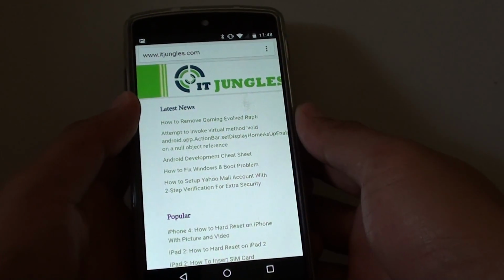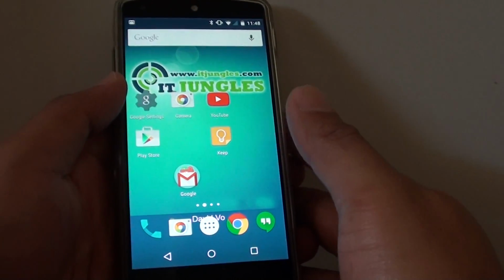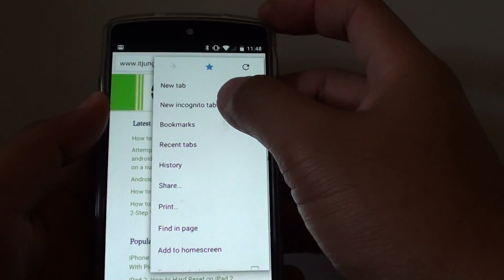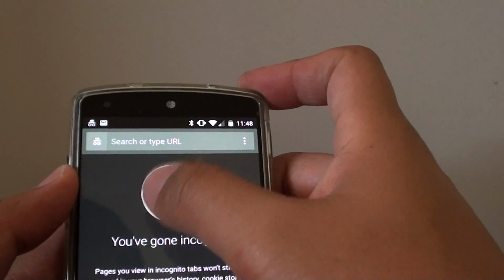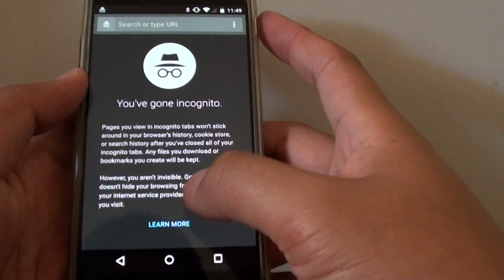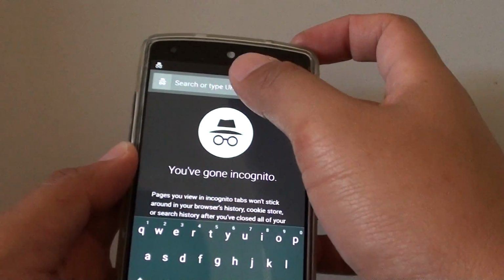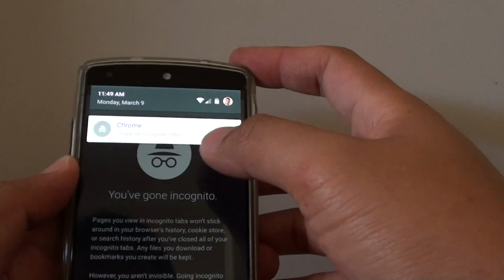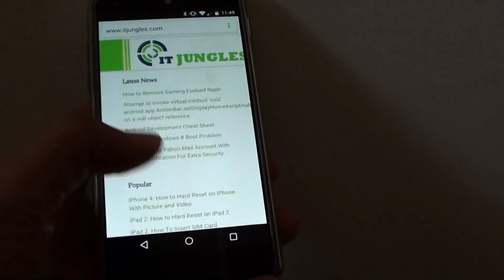Google Nexus 5: How to Browse Internet Anonymously With Incognitio Private Mode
Learn how you can start a new incognito tab on Chrome browser to surf the web anonymously on Google Nexus 5.